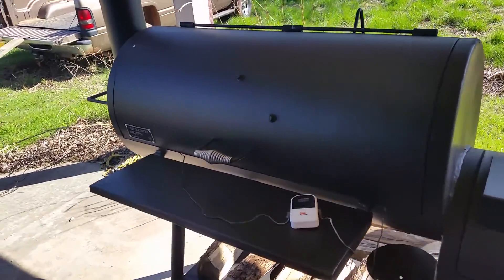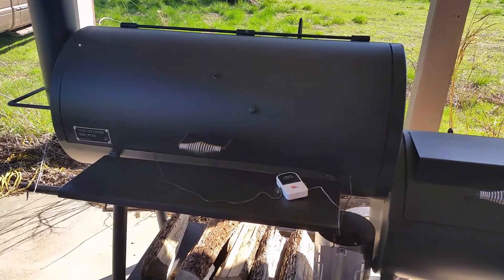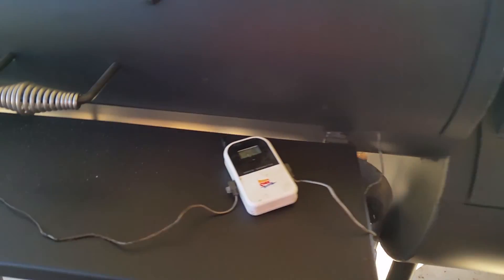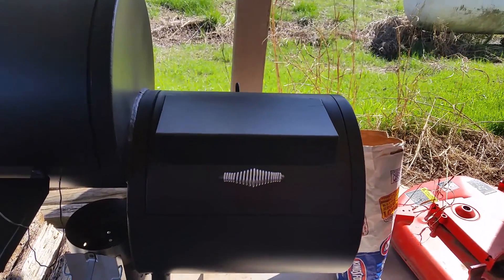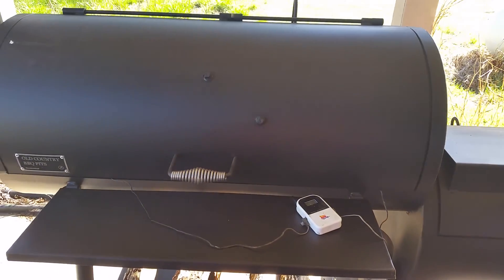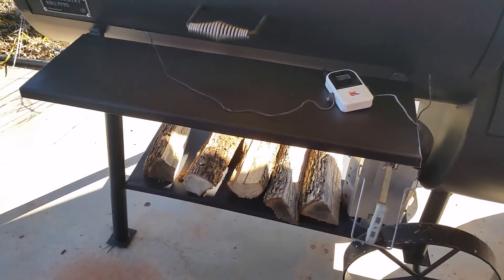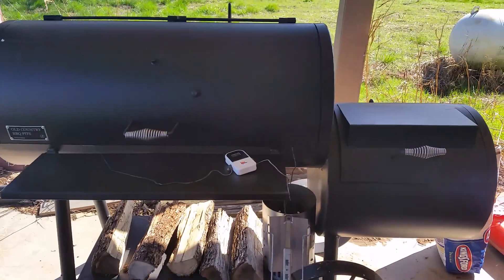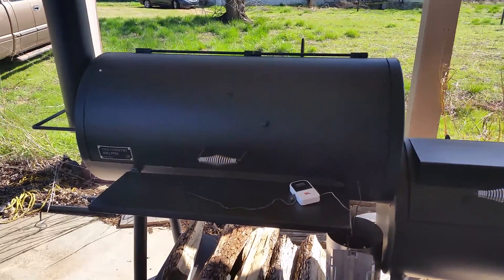Old Country Pecos BBQ Smoker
Initial burn in of an old country Pecos BBQ Pit smoker, description and set up